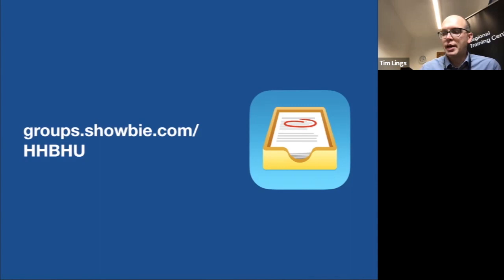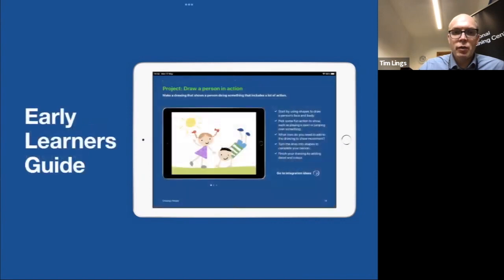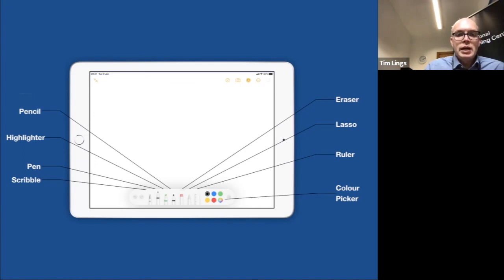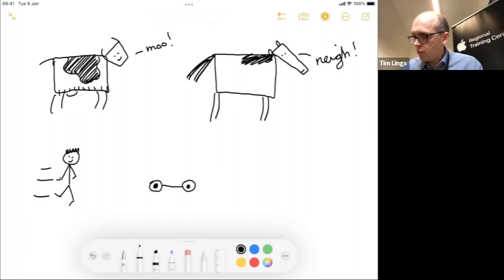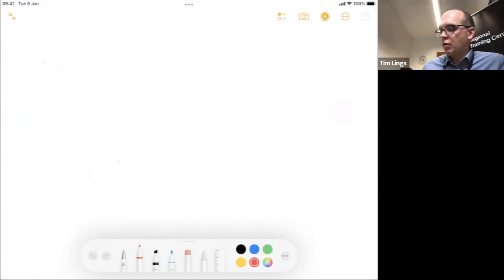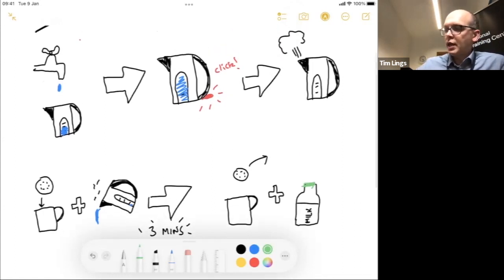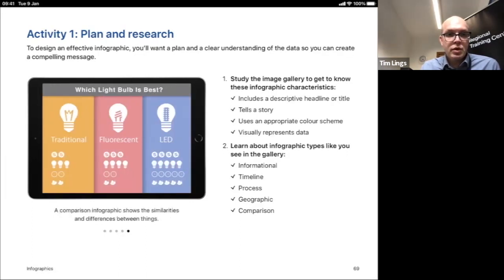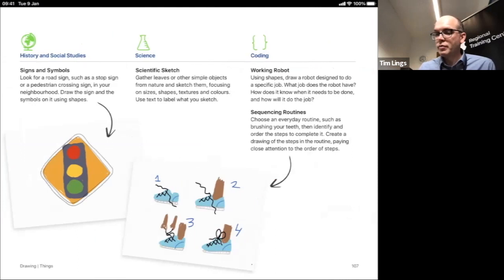Everyone Can Create Drawing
Explore Apple’s ‘Everyone Can Create Drawing’ resources and learn how drawing helps students develop observation skills, visualisation and individual expression. There will be time to practice skills within the online workshop, as well as an optional classroom task to explore before attending the next session.